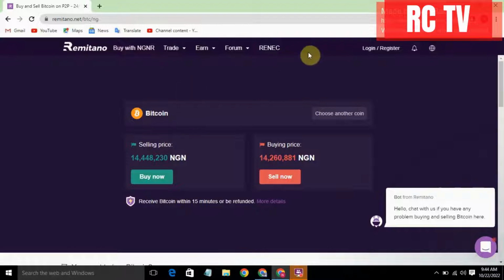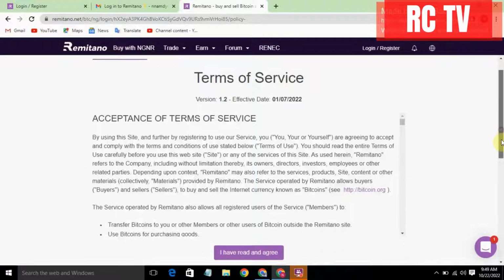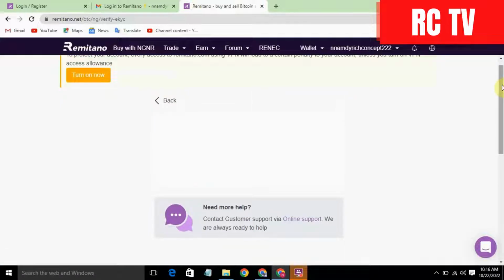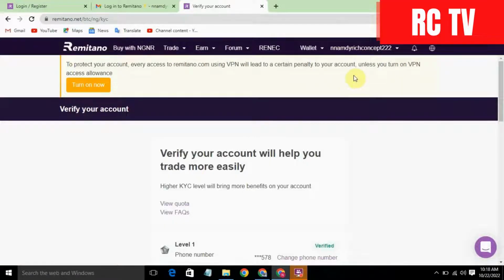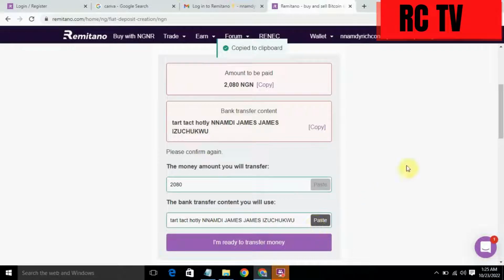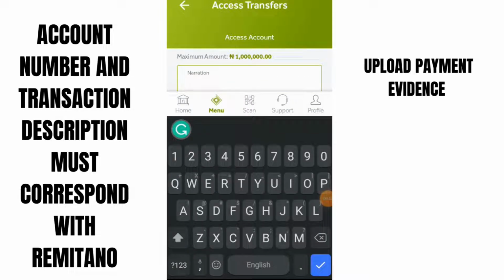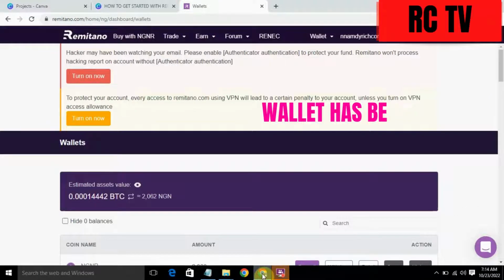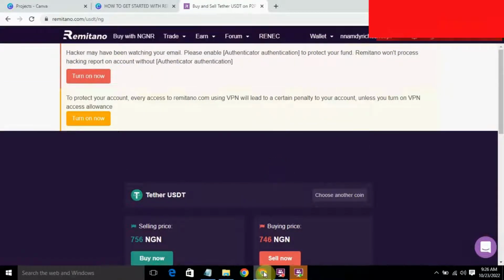Remitano Tutorial (How to create Remitano crypto account 2022)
In this video tutorial on Remitano crypto which includes remitano bitcoin wallet, how to create remitano crypto account, remitano bitcoin. I'll walk you through the process of creating your own Remitano crypto account, verify your phone number, personal identity, your bank details, fund your wallet, and buy crypto currency without having any problem in any part of the world.

Remitano is one of the biggest P2P cryptocurrency trading platform, which is one of the many things I have grown to enjoy about it. Buyers and sellers can trade Bitcoin and a few other cryptocurrencies on this platform. They also provide additional services like investing and wallets.

This video is a complete tutorial about Remitano crypto currencie which answers all the questions via these keyword; how to create remitano crypto account 2022,remitano,remitano review,remitano p2p,remitano,remitano withdrawal,remitano review,remitano reviews 2022,how to create remitano account 2022,remitano tutorial,remitano,remitano withdrawal,remitano review,remitano reviews 2022,remitano tutorial nigeria,remitano bitcoin wallet,remitano buy bitcoin,how to get started with remitano,remitano class,how to earn with remitano,remitano crypto withdrawal wallent,how to fund your wallet on remitano,how to sell on remitano,remitano commission 2022,remitano flatform,remitano money cash app,remitano app,remitano gain 2022